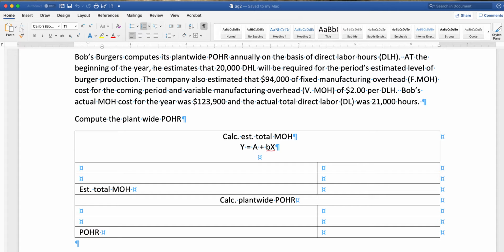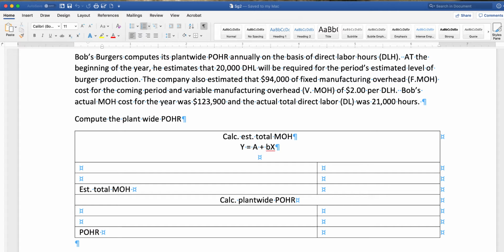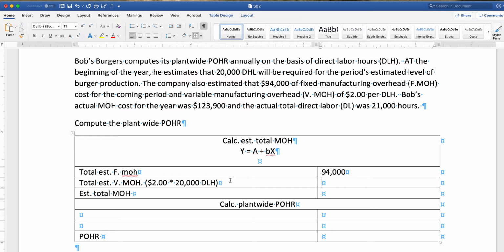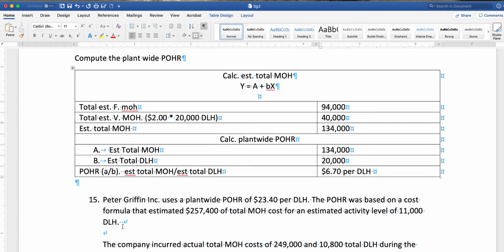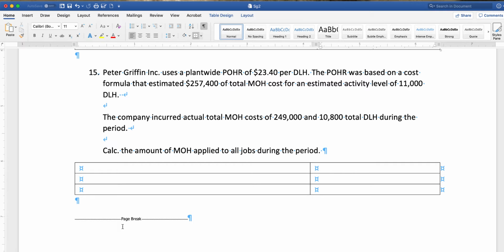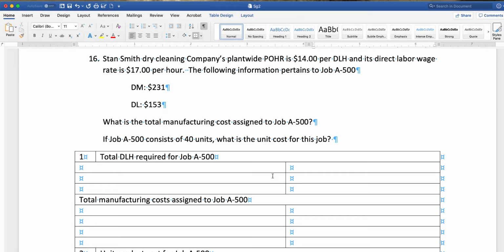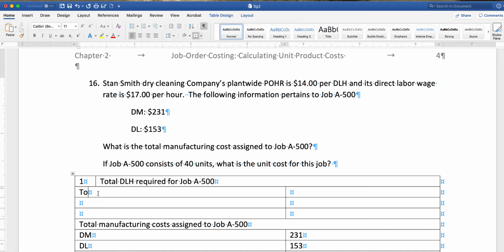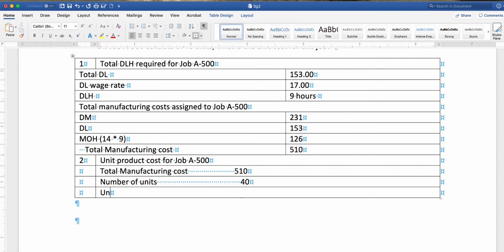Study Guide 2 Examples